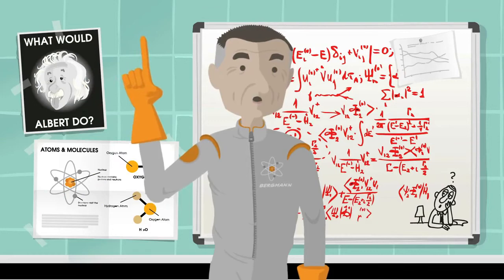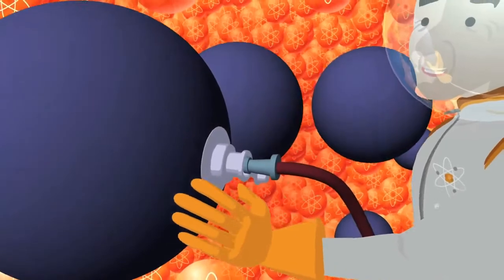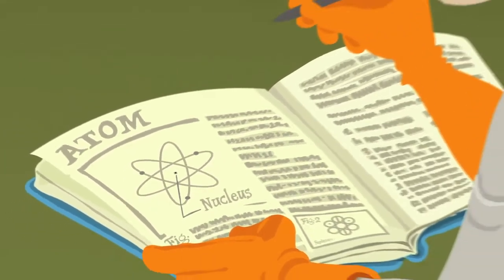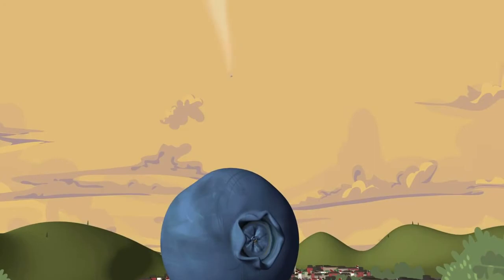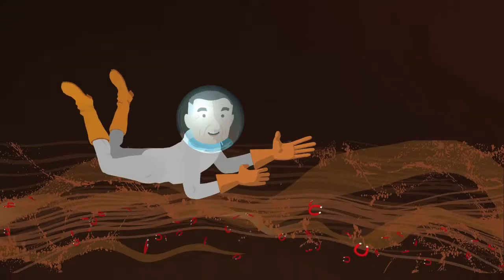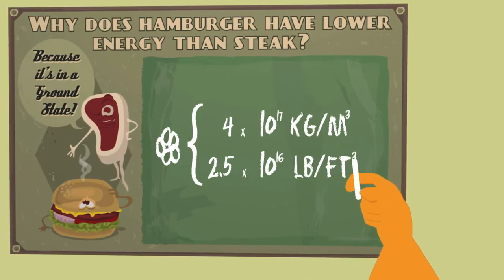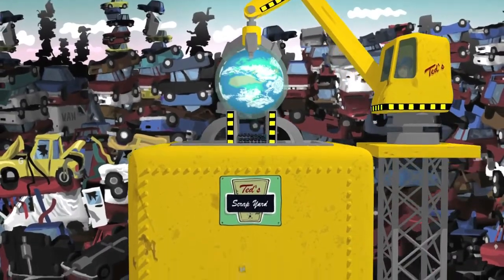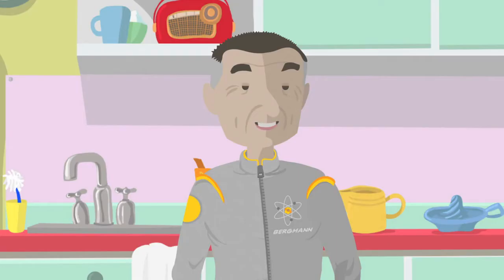Jon Bergmann - Cuán pequeño es un atomo? - TED Ed 2012 - Subtitulado Español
¿Cuán pequeños son los átomos? ¿Y qué hay dentro de ellos? Las respuestas resultan ser sorprendente, incluso para aquellos que creen que saben. Esta animación trepidante usa metáforas espectaculares (ejemplo de un arándano del tamaño de un estadio de fútbol!) Para dar un sentido visceral de las unidades básicas que forman nuestro mundo.